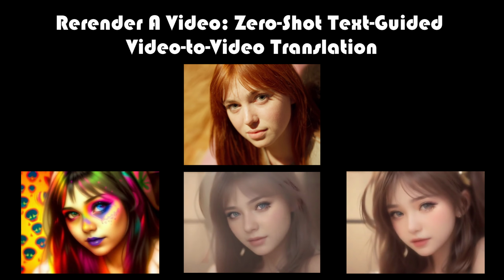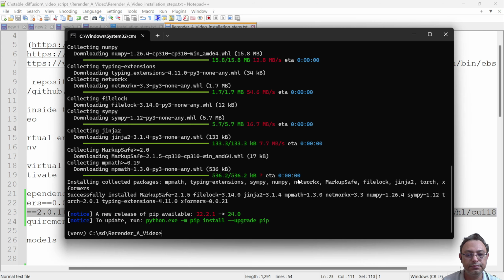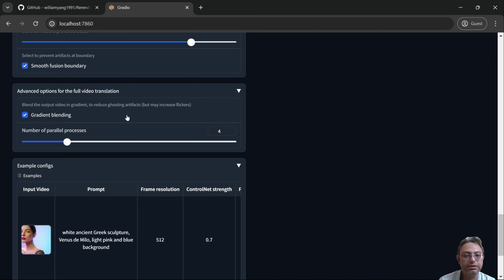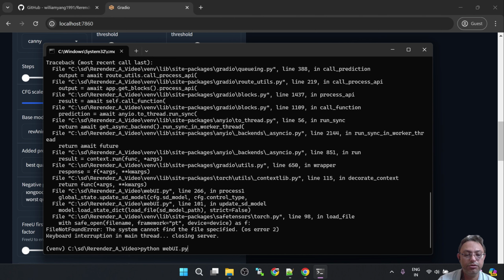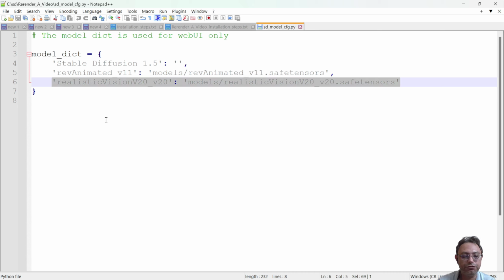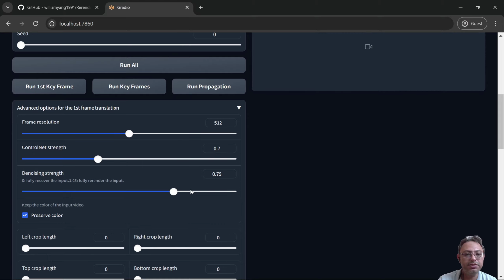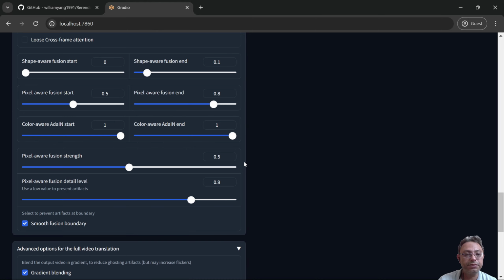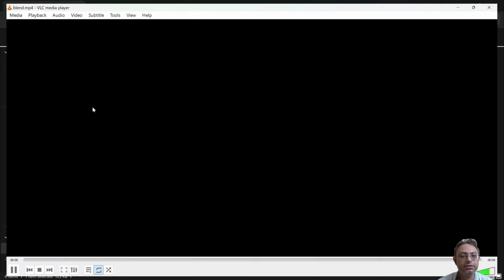Rerender A Video: Zero-Shot Text-Guided Video-to-Video Translation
Rerender A Video

Stylize a video